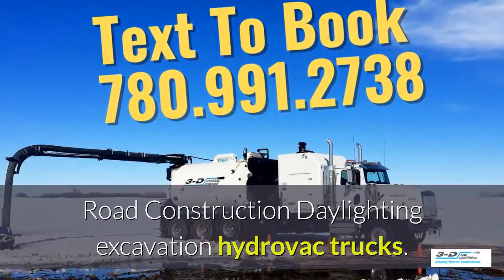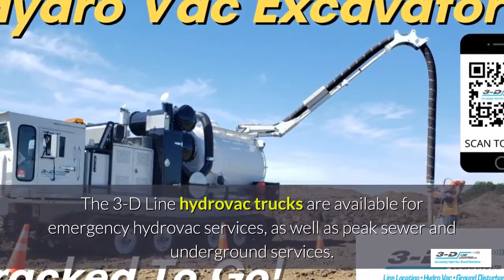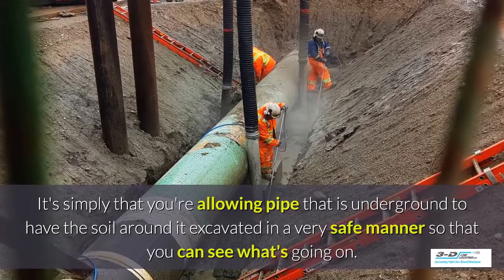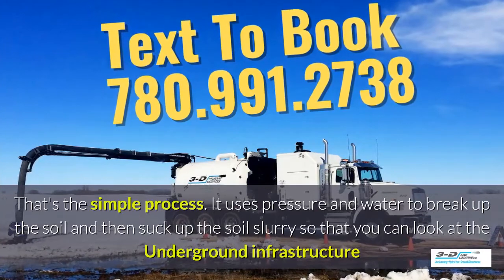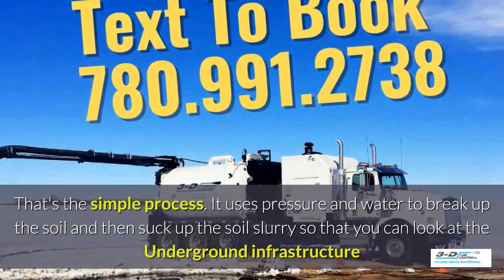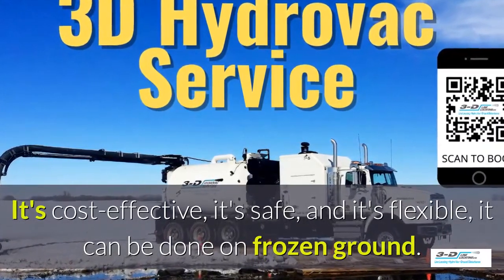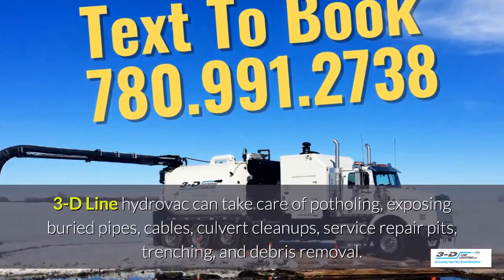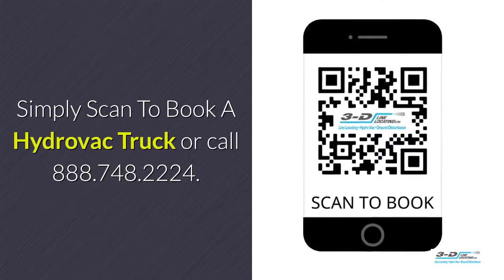Moose Wallow 780 991 2738 Text for road construction hydrovac truck